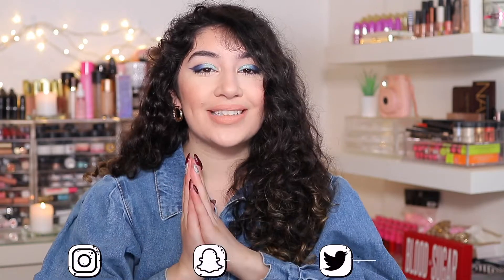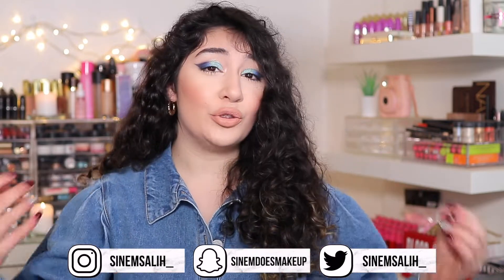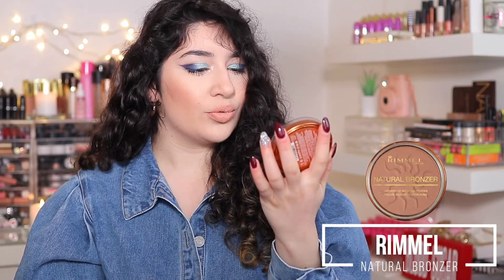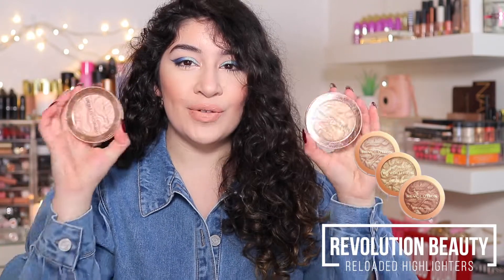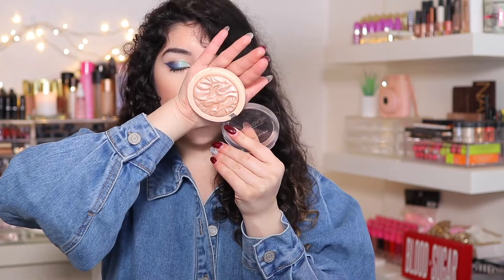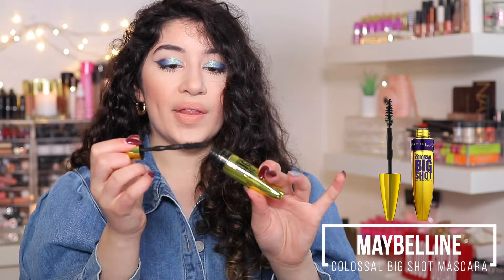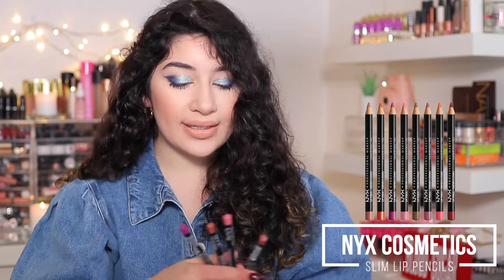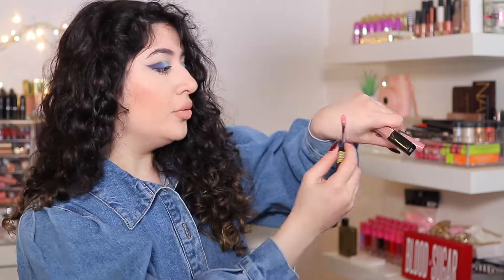The ULTIMATE DRUGSTORE MAKEUP Starter Kit 2020... BEGINNER FRIENDLY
Hey guys! Here are my recommendations for the best makeup products to start out with if you’re just getting into makeup and you aren’t sure of where to start or what to buy. Even if you aren’t a beginner, these products are the best ones out there at the drugstore.
PRODUCTS USED:
ELF Poreless Putty Face Primer -

L.A. Girl Matte Flat Velvet Lipstick -

📸EQUIPMENT I USE 📸
◇ My Camera -